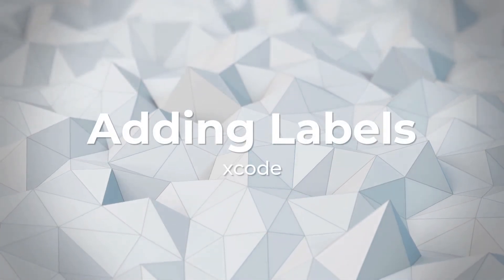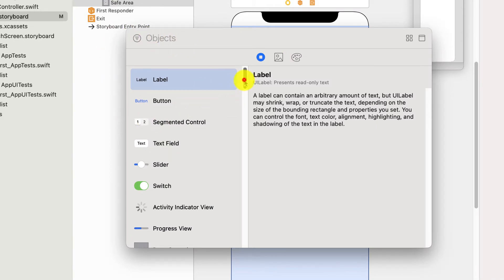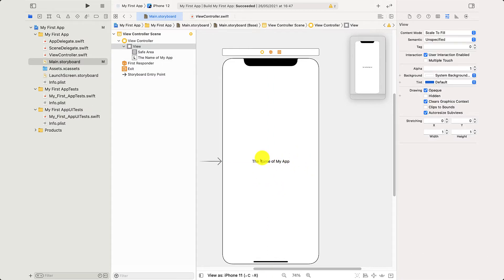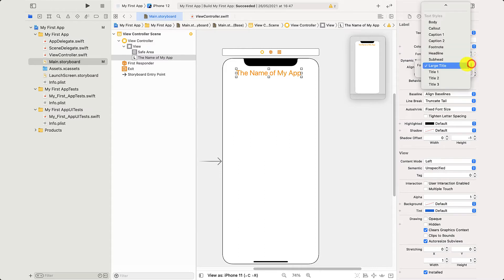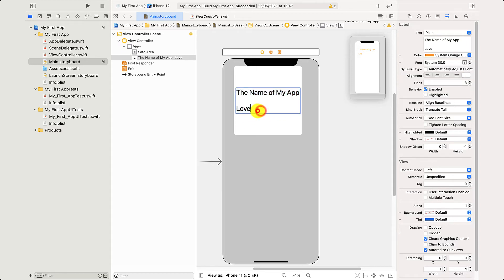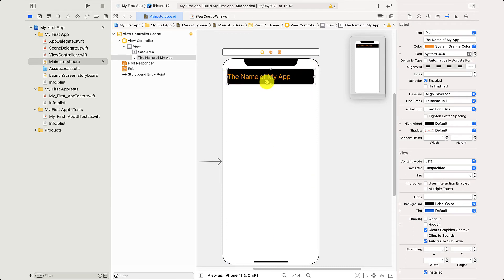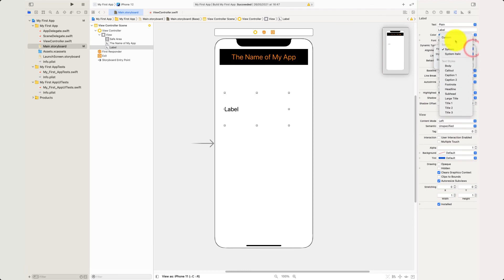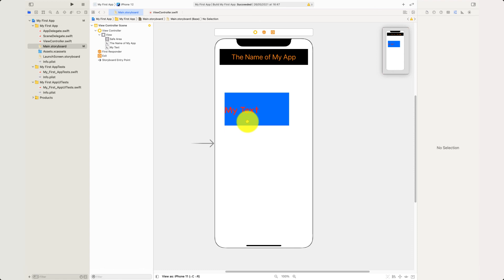How To Add Labels in XCode 12 | Swift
How to develop iPhone Apps in Xcode for iPhone and iOS by adding labels to the page.